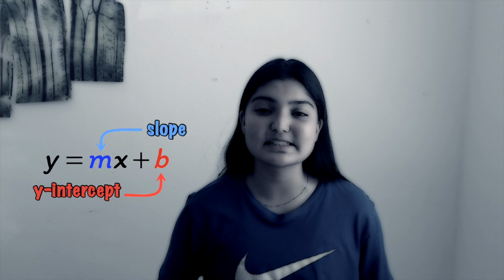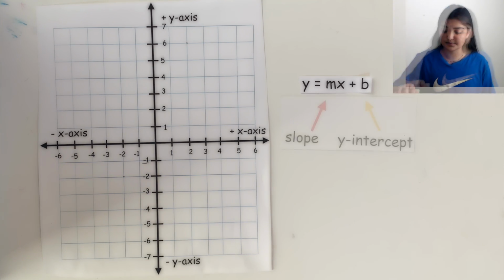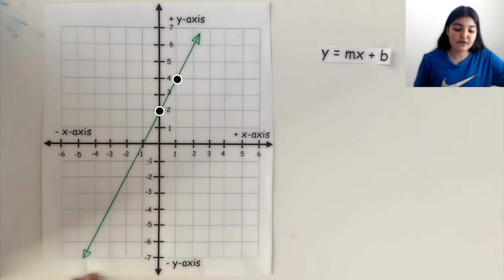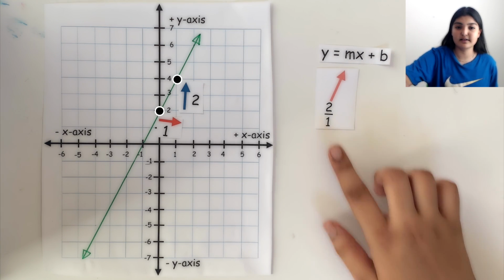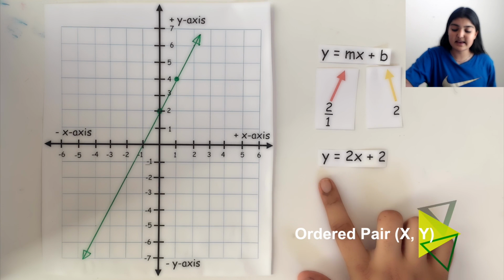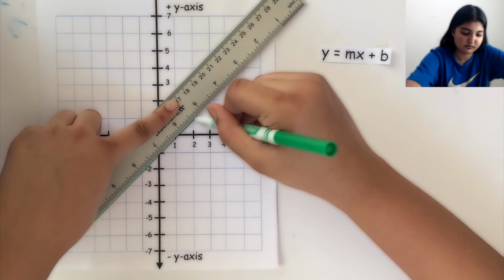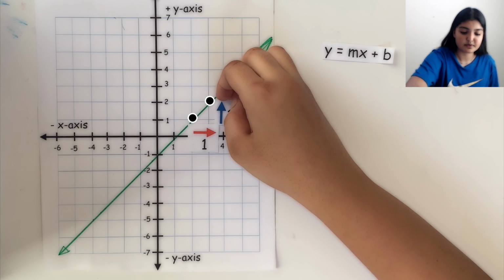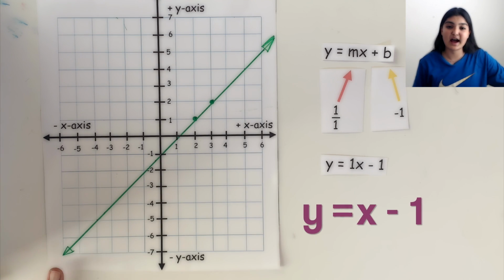Point Slope Formula | Introduction to Lines | The Coordinate Plane System | Introduction to Algebra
Today we look at the point slope formula, one of the many ways to describe a line.